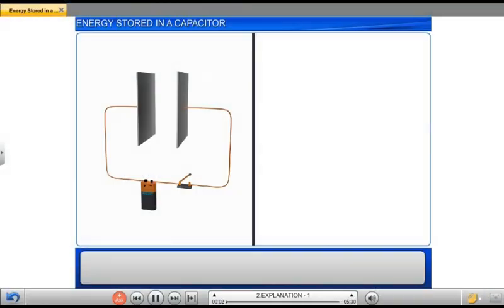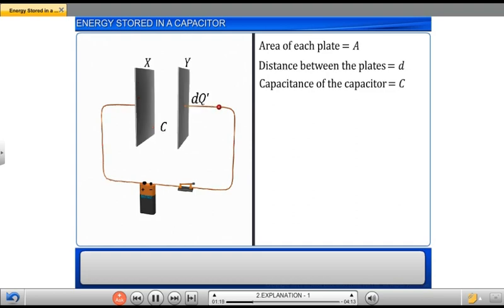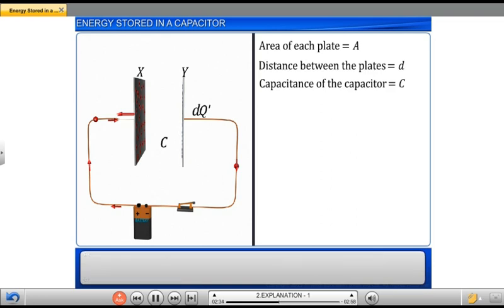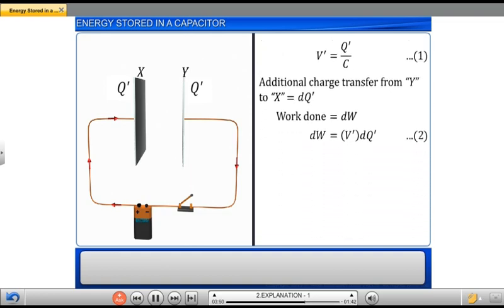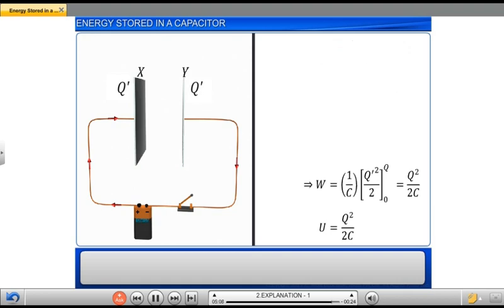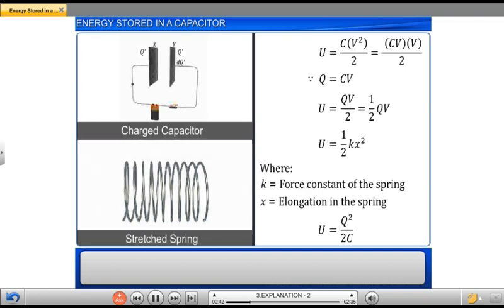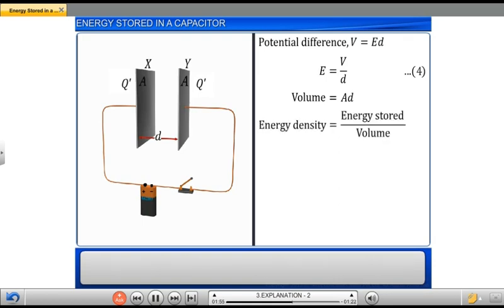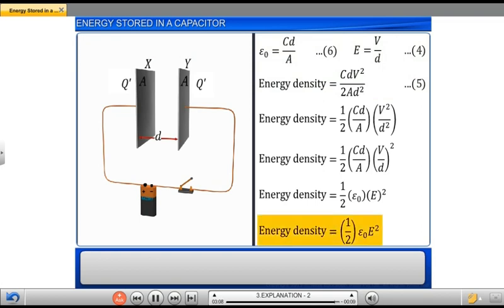Energy Stored In A Capacitor | Physics | Class 12th | CBSE | JEE | NEET | NCERT ePathshala